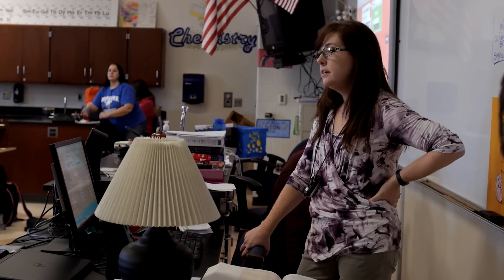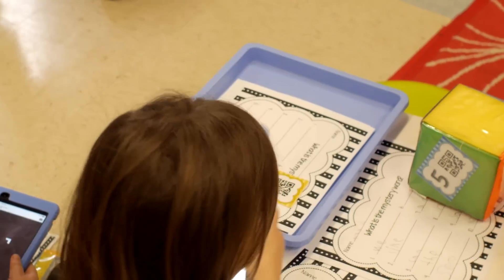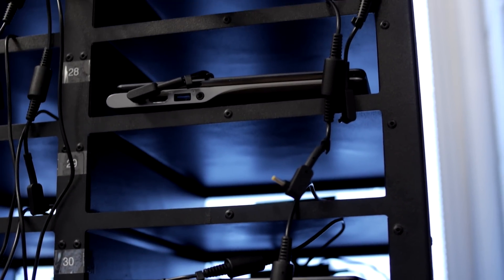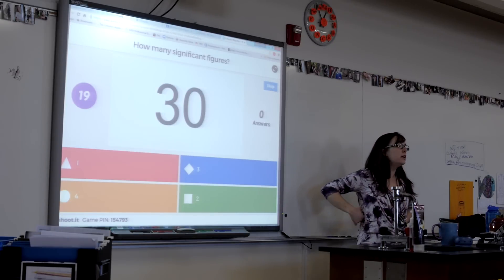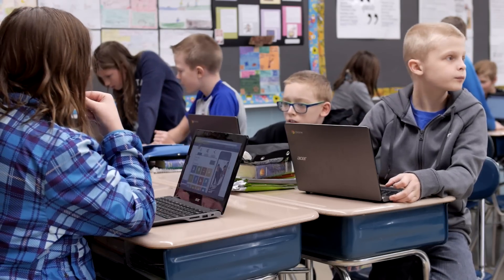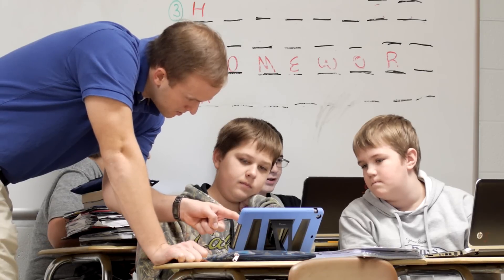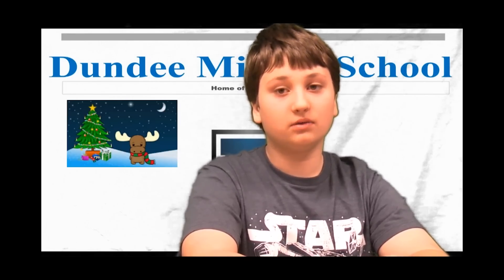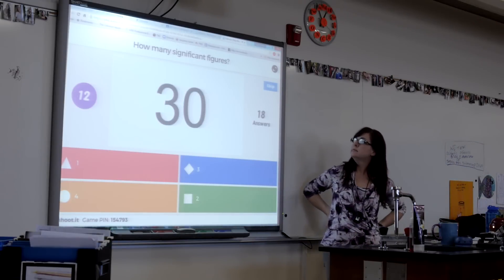Dundee Technology in the Classroom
Take a trip inside our classrooms at Dundee Community Schools and learn how are teachers are using today's latest technology with their students.